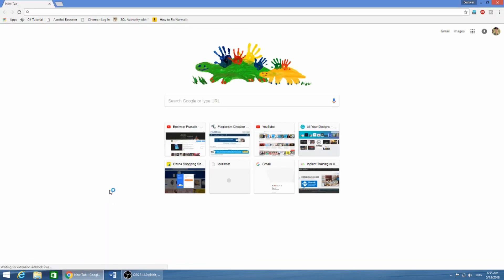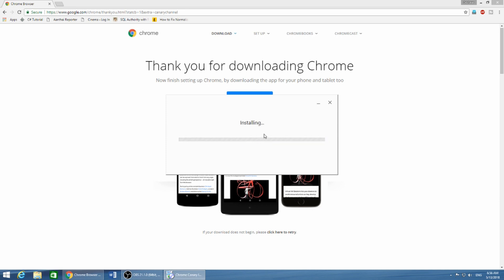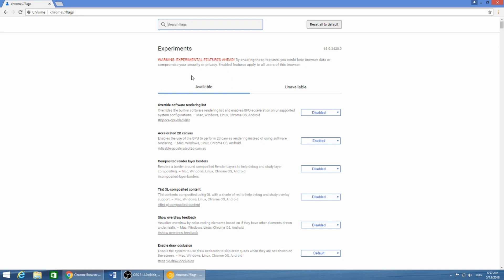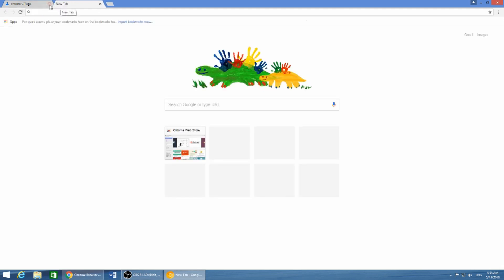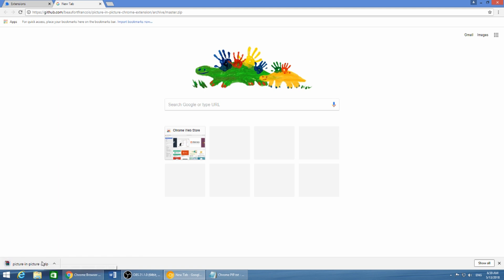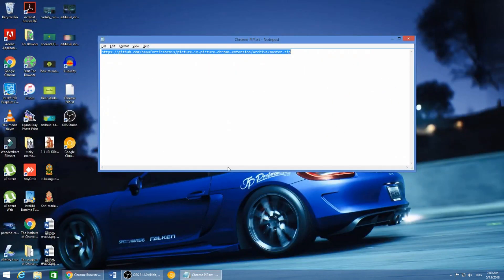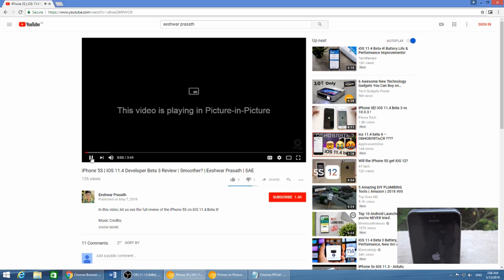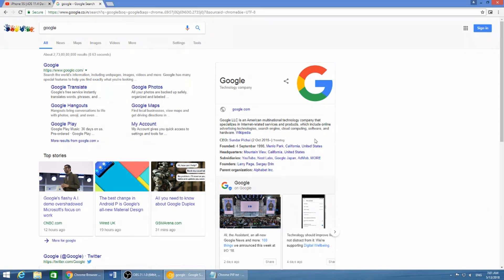How to get Picture in Picture (PIP) in Google Chrome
In this video, let us see how to get Picture In Picture Mode on the Google Chrome!

chrome://flags
enable-experimental-web-platform-features
enable-surfaces-for-videos
enable-picture-in-picture

chrome://extensions

Be sure to check out Alan Walker - Faded NCS ➞ Spotify ➞ SoundCloud ➞ Facebook ➞ Twitter ➞ Google+ ➞ Instagram